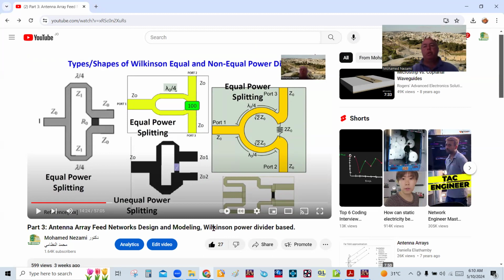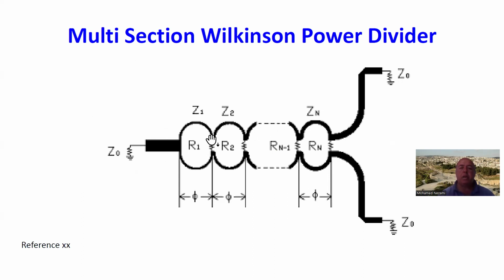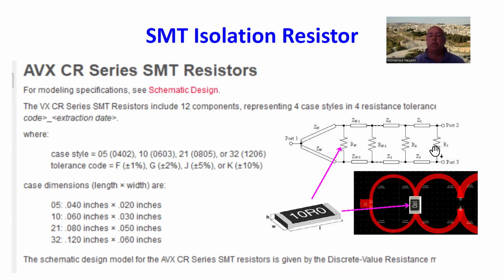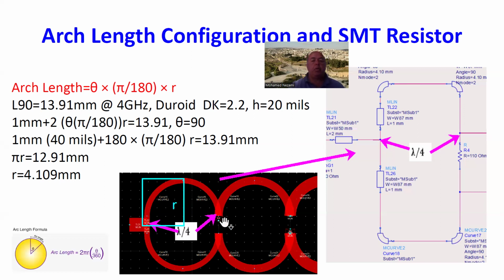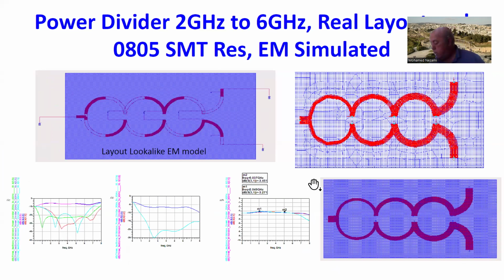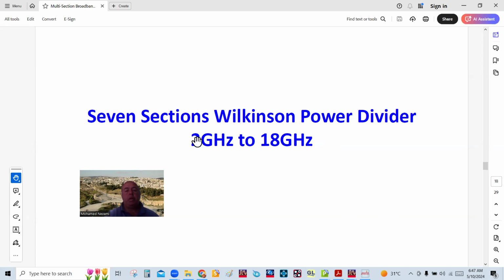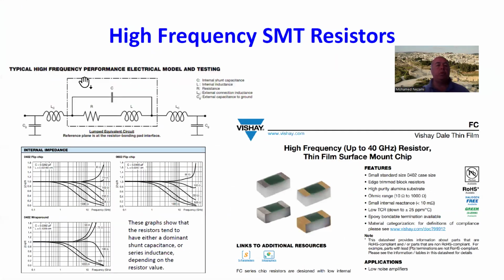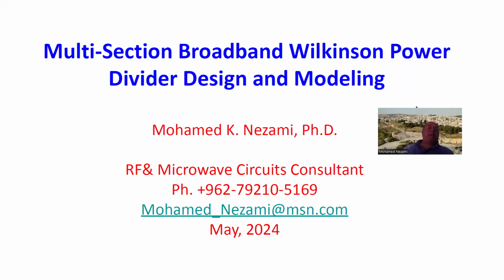Multi-Section Broadband Wilkinson Power Divider Design and Modeling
This video covers the Multi-Section Broadband Wilkinson Power Divider Design and Modeling.  We use Pathwave ADS from Keysight to design a Multi-Section Broadband Wilkinson Power Divider.   We  also show complexity, design methods, impact of SMT resistor on frequency response.